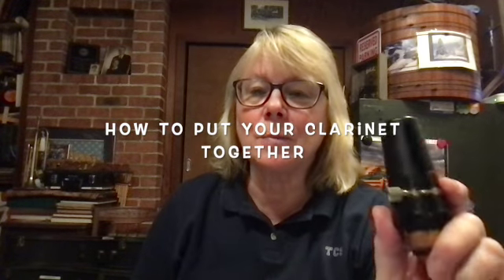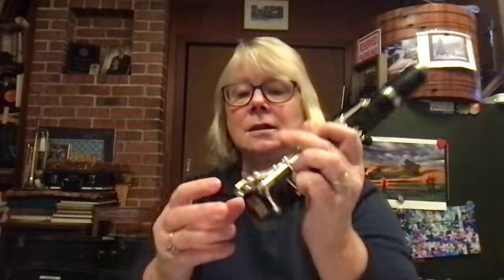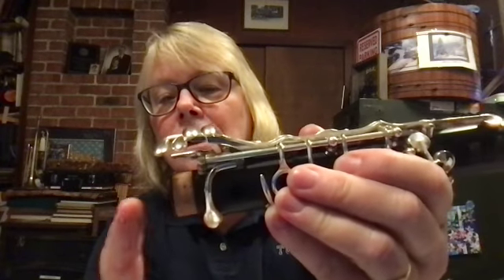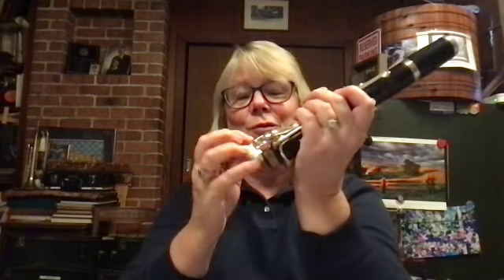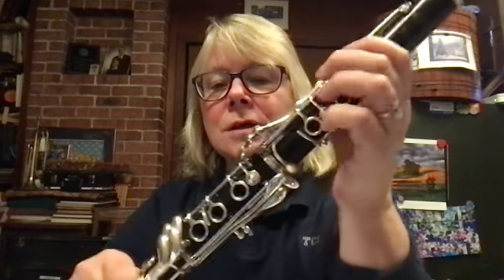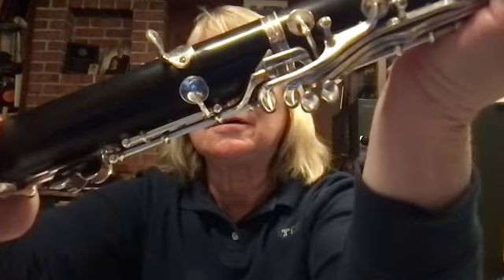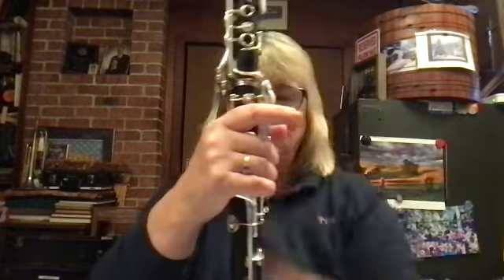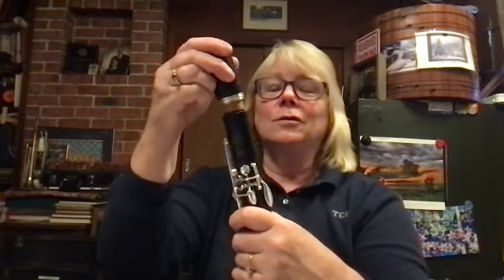Putting Your Clarinet Together SD 480p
How to put your clarinet together.
How to place your reed onto your clarinet.
How to clean your clarinet.